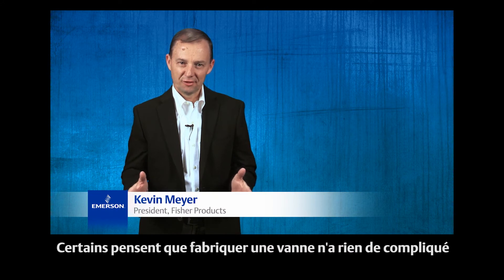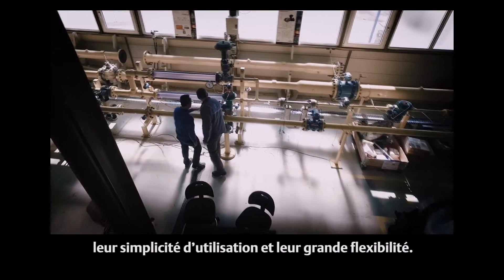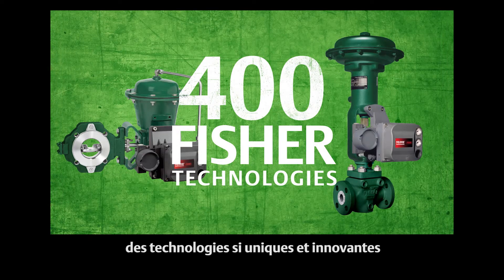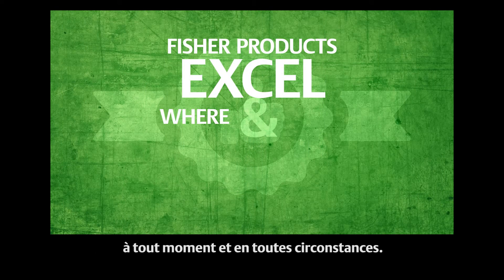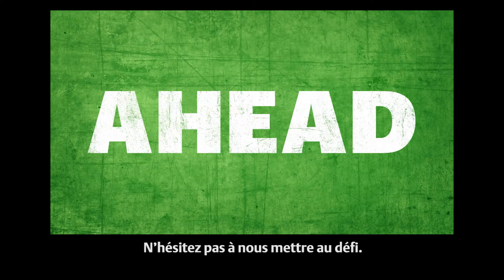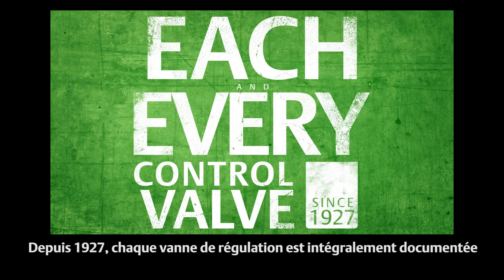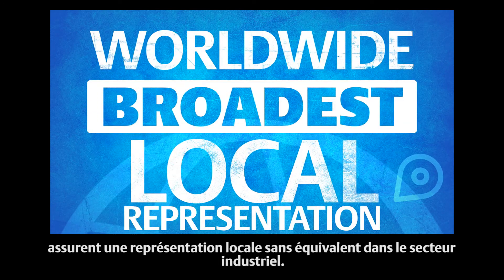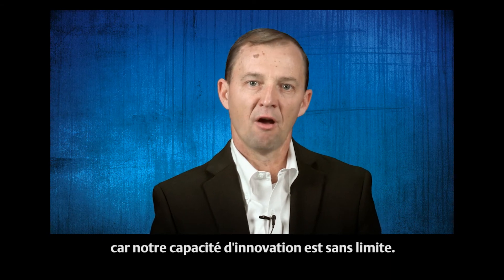Découvrez tout ce qui fait l'excellence des vannes Fisher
Vous êtes-vous déjà demandé ce qui rend les vannes de régulation Fisher si différentes ? Prenez un moment pour regarder cette vidéo et découvrez tout ce qu’elles vous apportent réellement,